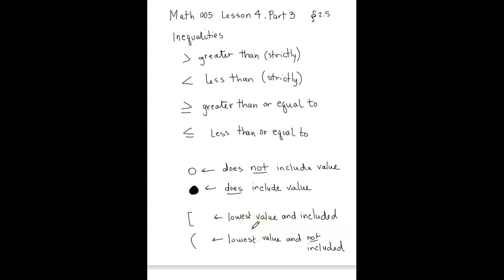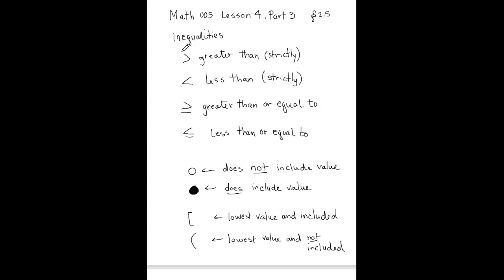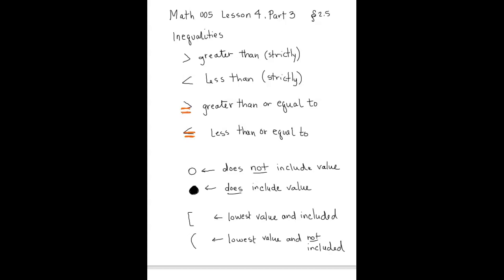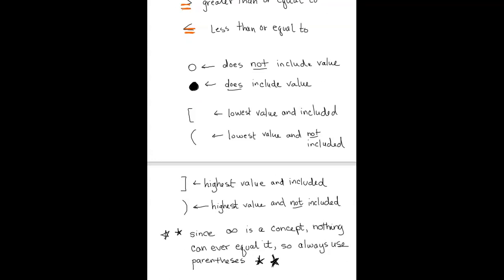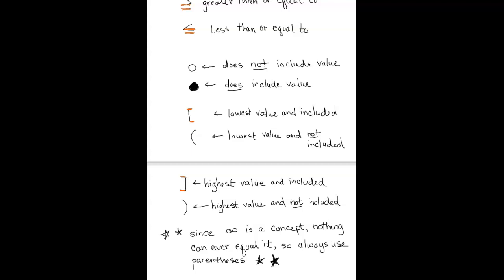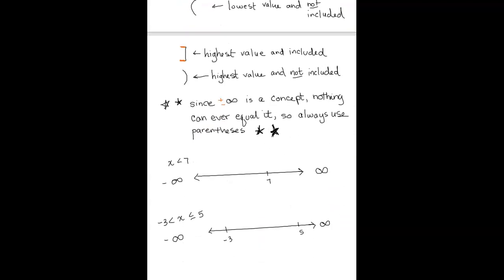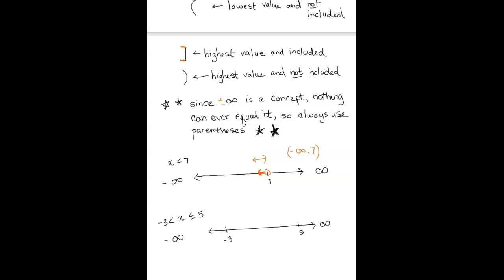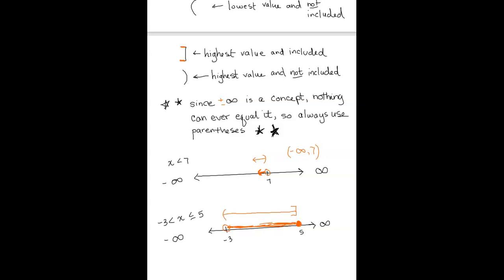UStT 005 Lesson 4 Part 3